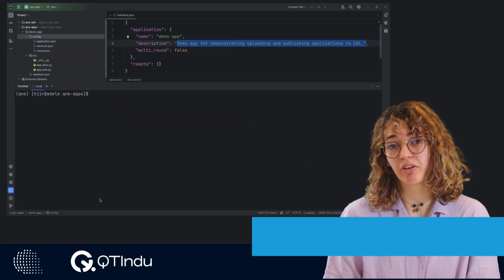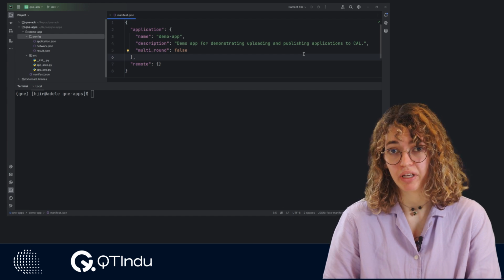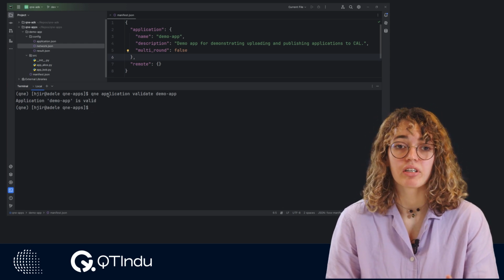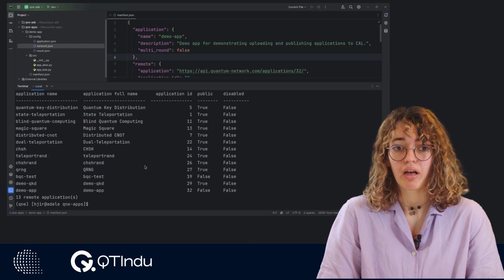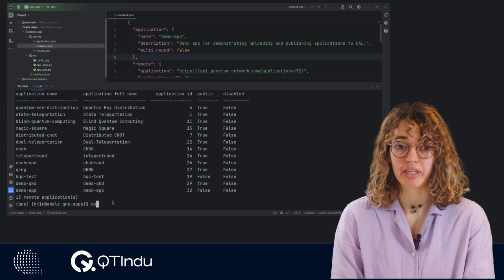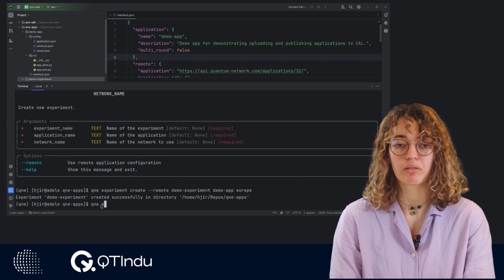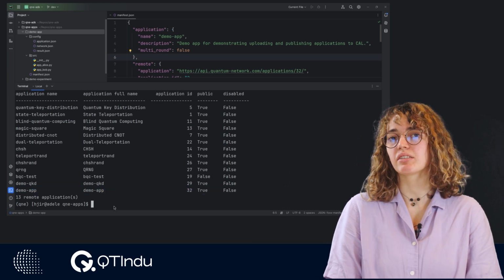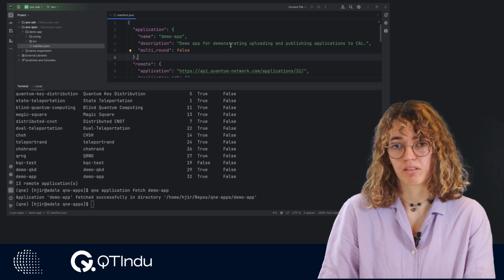Uploading applications to QNE-CAL